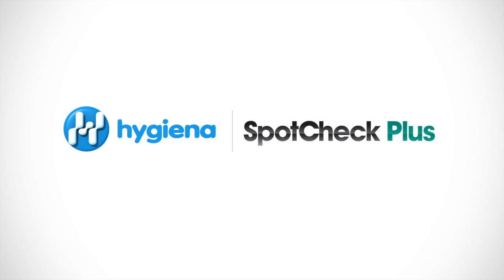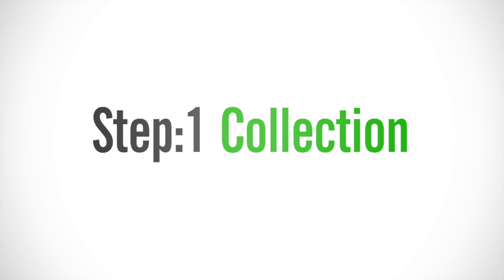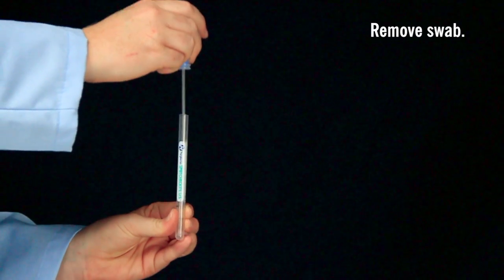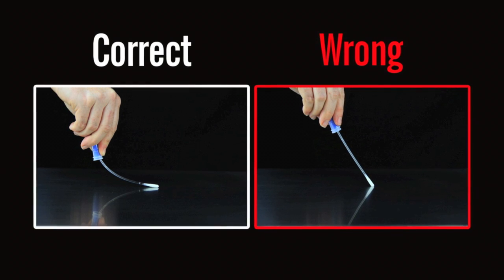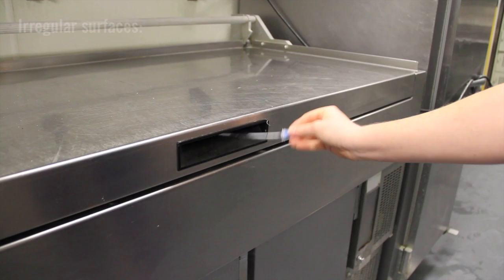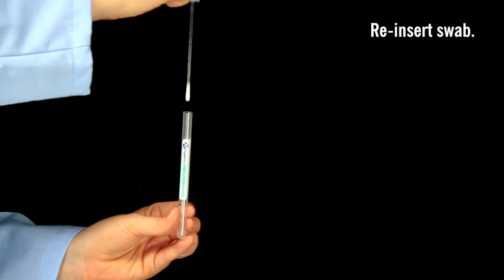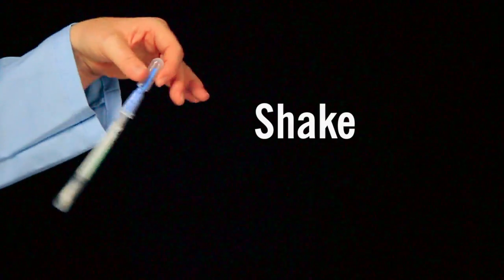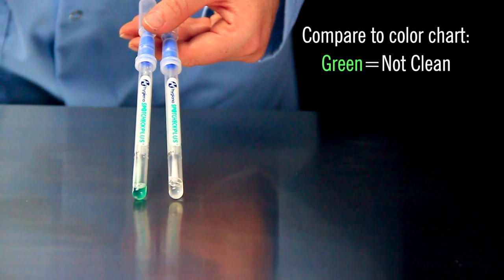SpotCheck Plus Food Safety Residue Test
Turn on closed captioning for translations!

SpotCheck Plus detects the presence of glucose and lactose on a surface as a rapid indicator of surface hygiene. Simply swab a surface, release the reagent, and if any residue containing glucose and/or lactose is present, the reagent will turn green. The more contamination present, the quicker the color change and darker the color. SpotCheck Plus instantly validates the hygiene of a surface, allowing immediate corrective action to be taken if necessary. If it turns green, it isn't clean!